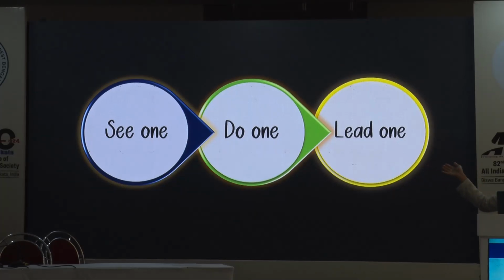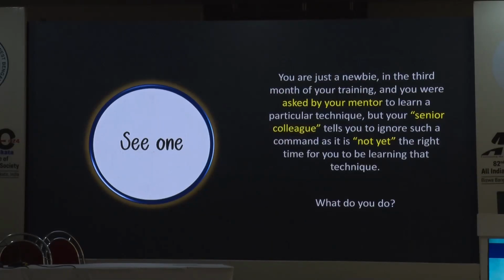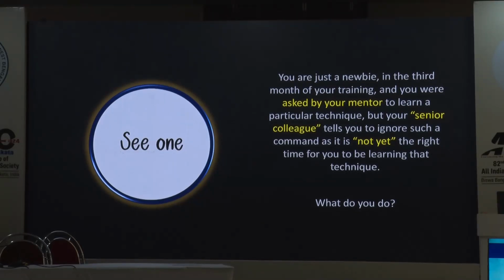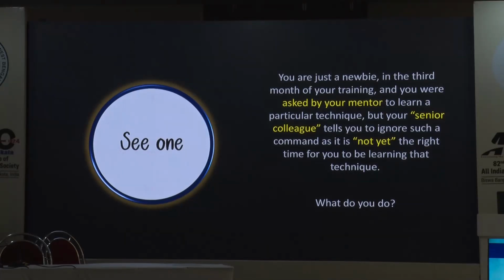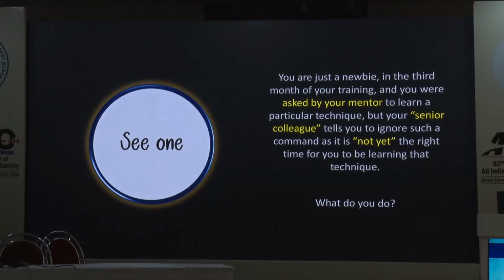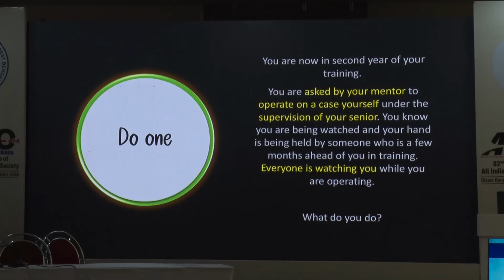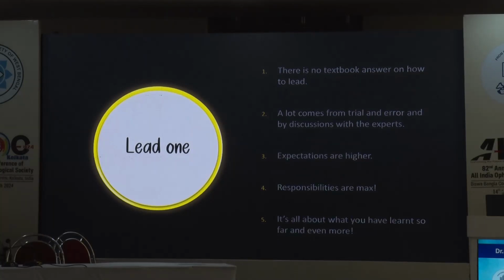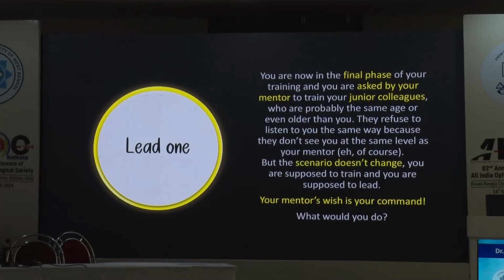AIOC2024 GP63 topic Dr Apoorva A G Case 2